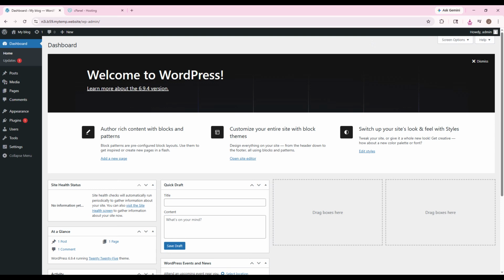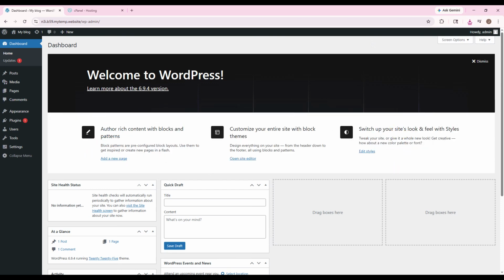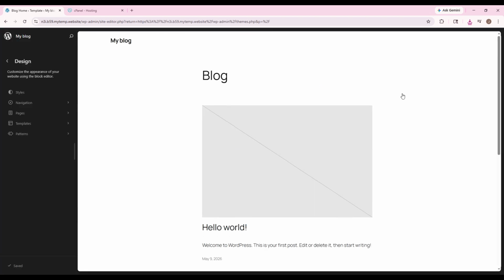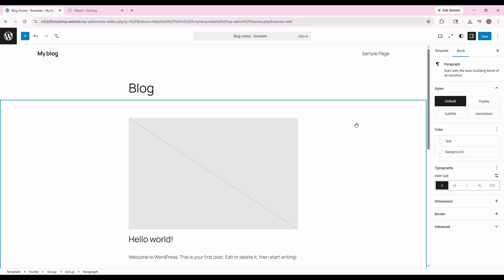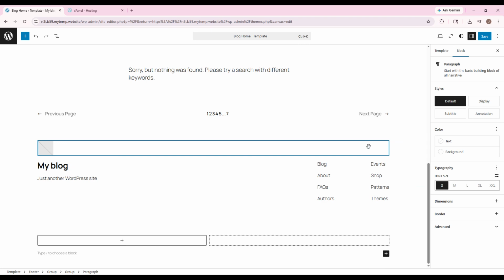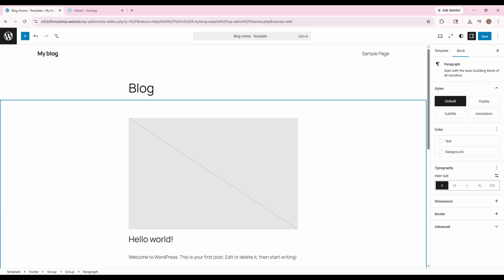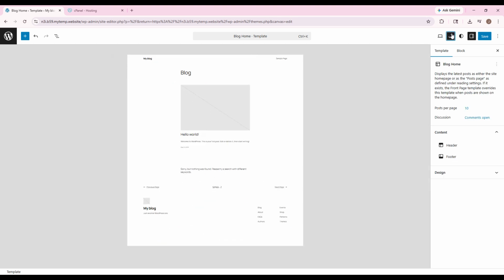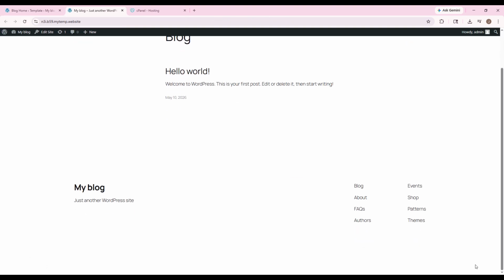How To Remove Godaddy Banner (Easy Guide)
Learn how to remove the GoDaddy banner from your WordPress website using WP Admin and the Customizer. This quick tutorial shows you where to find footer, header, and theme options so you can delete promotional banners and clean up your site.

🕚Timestamps:
0:00 Intro
0:18 Open WP Admin
0:33 Go To Appearance → Customize
0:50 Check Footer, Header, Or Theme Options
1:15 Remove Any GoDaddy Promotional Widget Or Banner
1:42 Click Publish

✍️What You'll Learn In This Video:
• How To Open WP Admin And Access The WordPress Dashboard
• How To Use Appearance → Customize To Edit Your Theme
• How To Find GoDaddy Banners In Footer, Header, Or Theme Options
• How To Remove Promotional Widgets Or Banners Safely
• How To Publish WordPress Changes To Make Them Live

💡Pro Tips:
• Always preview changes before clicking Publish.
• Check multiple theme sections because banners can be hidden in different places.
• If the banner comes from a plugin, disable it there instead of only in the Customizer.
• If you use a child theme, check whether the banner is added through theme settings.